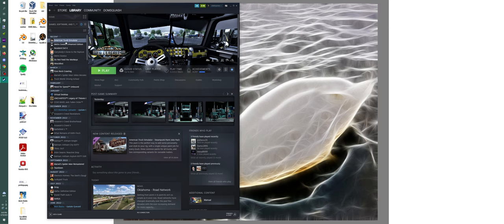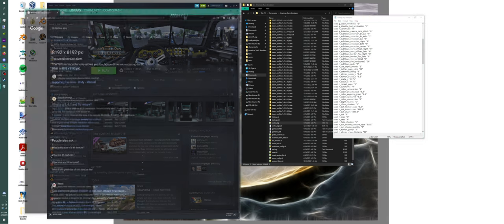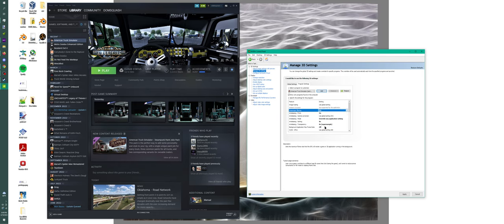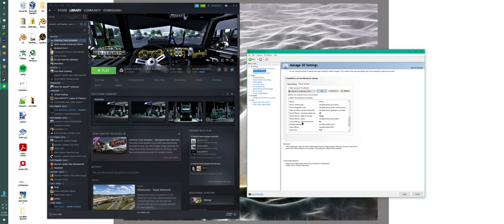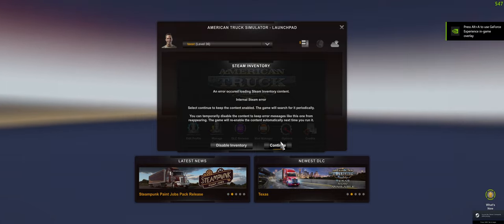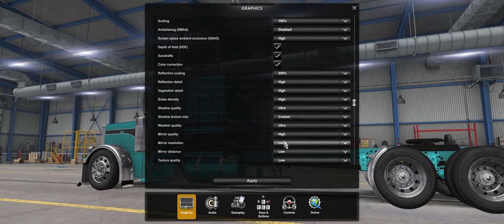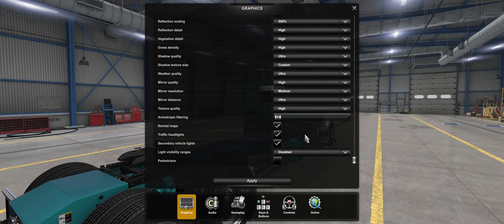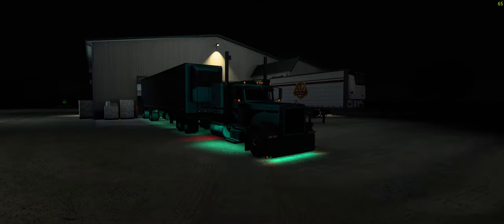ATS/ETS 2 - MORE FRAMES WITH BETTER GRAPHICS!! (REMAKE)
Copy this text into your launch options

-nointro -unlimitedlog -mm_pool_size 4000 -mm_max_resource_size 32 -mm_max_tmp_buffers_size 1000